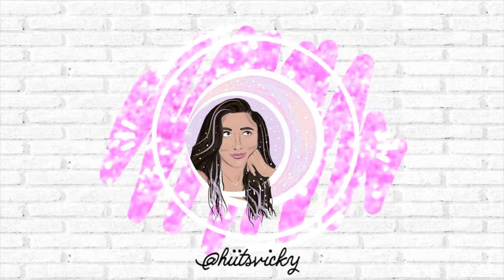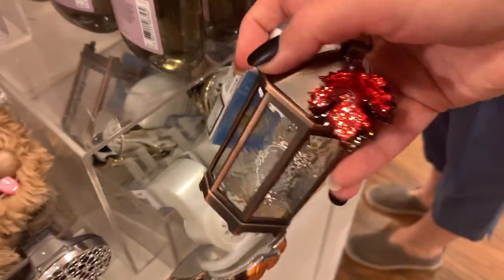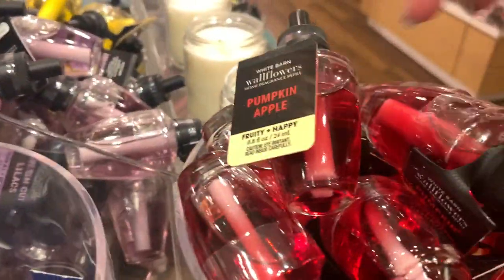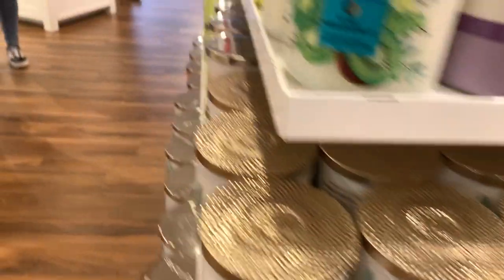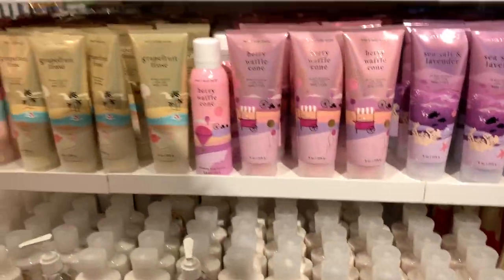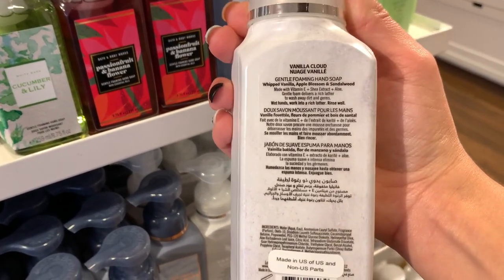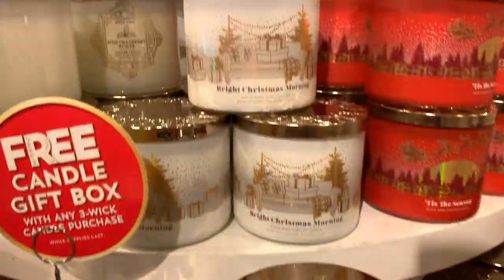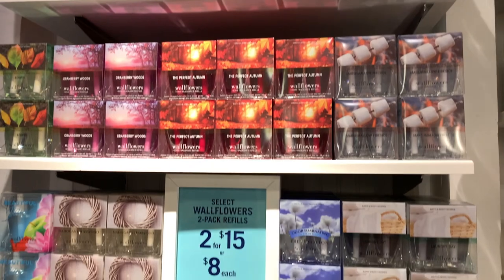BATH & BODY WORKS OUTLET WALKTHROUGH | NEW XMAS & 50% OFF FALL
Hi everybody! Today I’m bringing you a walkthrough of my Bath & Body Works Outlet! Hope you enjoy!

Press-Ons I'm Wearing: Kiss Halloween Nails in Ghost Town (from Walmart)